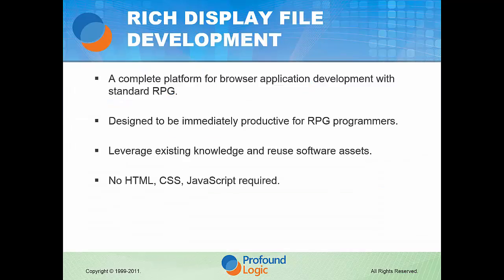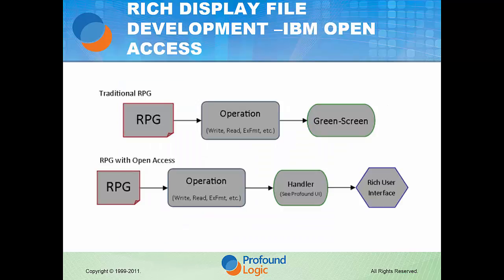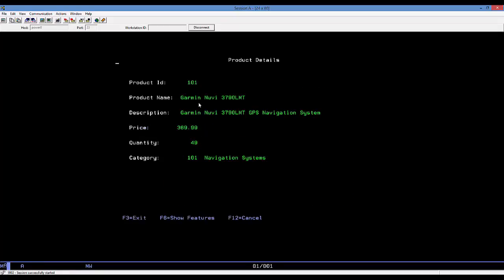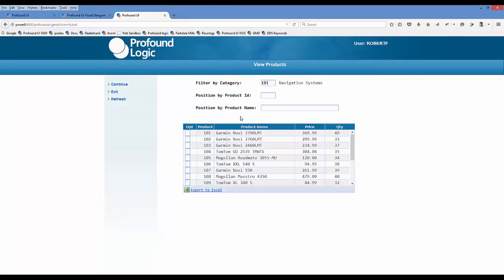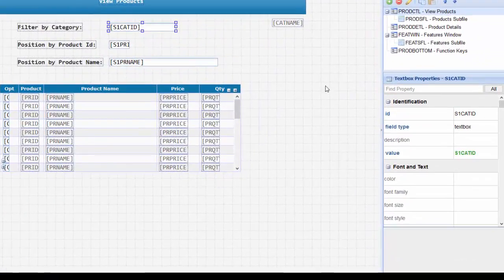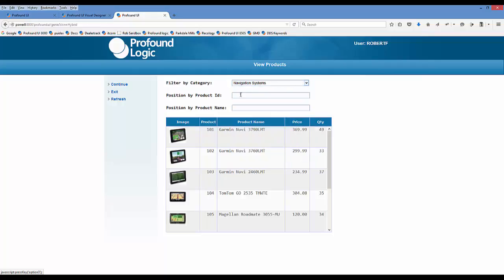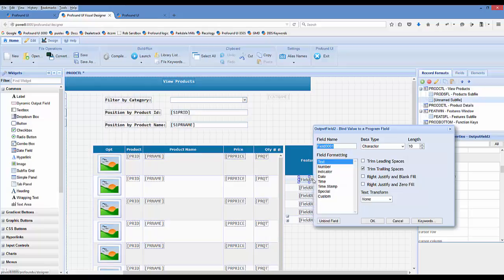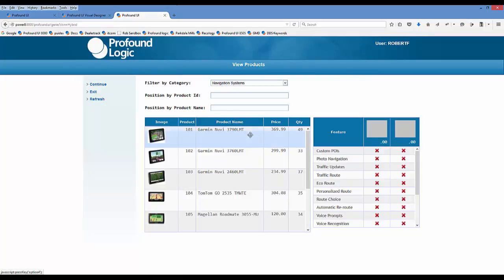DDS conversion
In this video, I will walk you through Profound UI's DDS Conversion technology for rich display file development. Rob will discuss three components of Profound UI:

-Rich display file development with IBM open access.

-Conversion of existing DDS to Rich DDS.

- Web-facing technology (Genie) that tie it all together.

For more information on Profound UI and Profound Logic, please visit us

(Recorded by: Rob Ferguson)